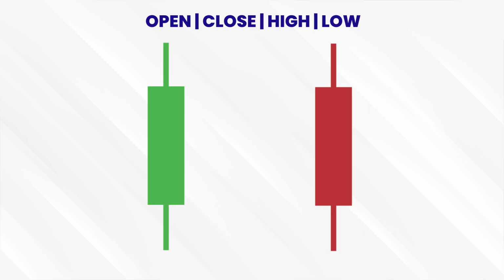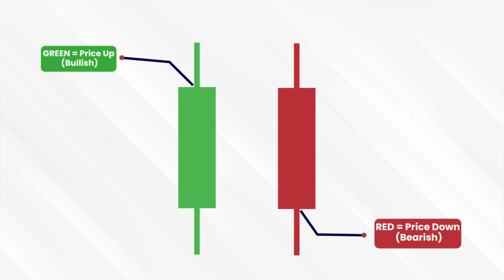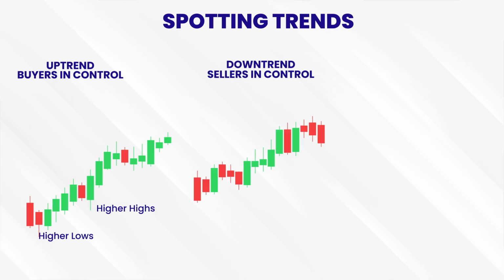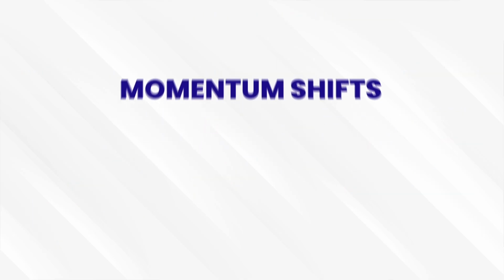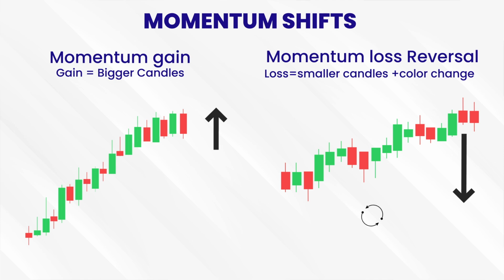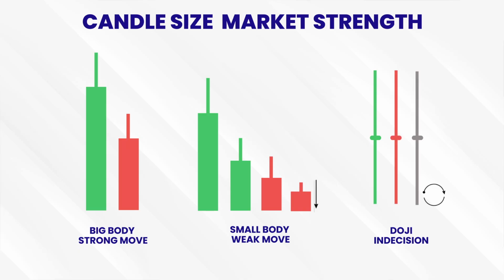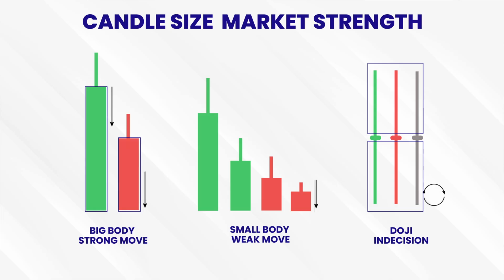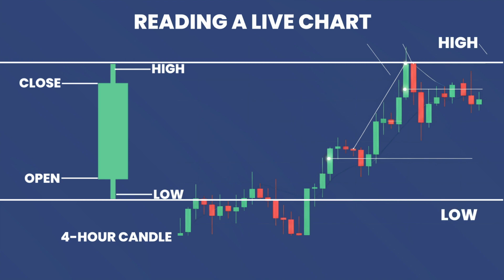Candlestick Basics | Learn Price Points, Trends & Momentum | WaveTrendZ.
Master the fundamentals of Candlestick Reading with WaveTrendZ! In this comprehensive video, we break down essential concepts every trader must know:

✅ The Four Price Points – Open, High, Low & Close
✅ Bullish vs Bearish Candles – Understand market sentiment
✅ Candle Size = Market Strength – Spot powerful moves
✅ Spotting Trends – Identify profitable directions
✅ Momentum Shifts – Detect potential reversals
✅ Reading Candles – Make smarter trading decisions

Perfect for beginners and intermediate traders, this video will help you read charts like a pro and make more confident trading decisions.